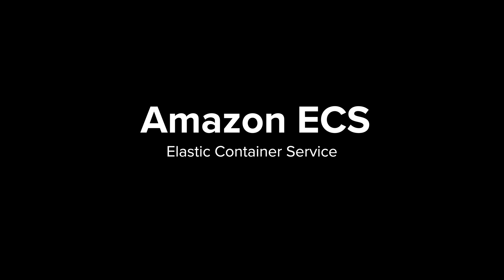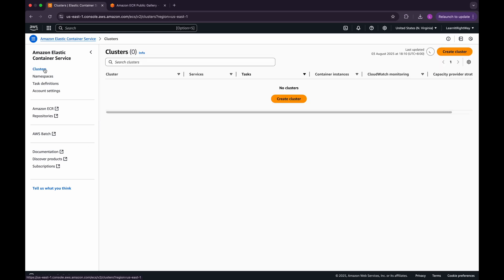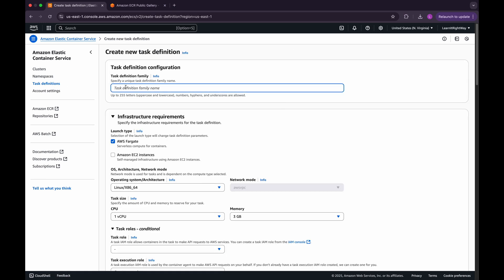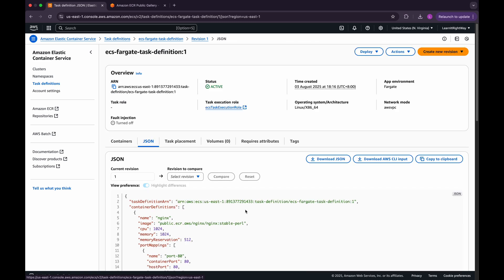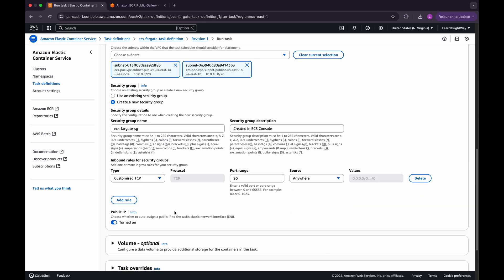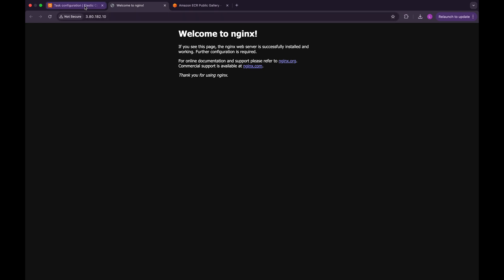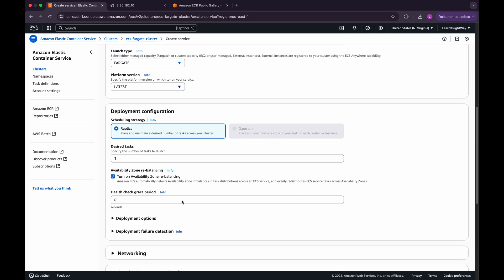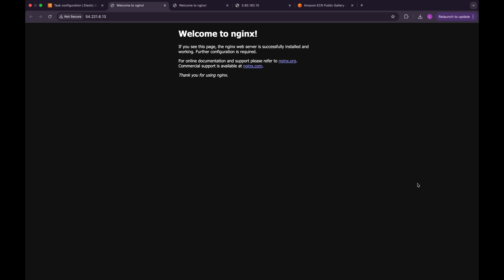Amazon ECS Fargate | AWS ECS Tutorial | Deploy Tasks & Services | Hands-On Step-by-Step Guide | #06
🚀 Welcome to Episode 06 of our Amazon ECS Series!
In this hands-on session, we’ll deploy ECS Tasks and Services using AWS Fargate — a fully managed, serverless compute engine for containers. You’ll learn how to run containers without managing servers and see step-by-step how to set up both a standalone Task and a Service with Fargate.

⭐ Branch - main
⭐ PLEASE REFER README SECTION FOR NECESSARY COMMANDS.

🔍 What You'll Learn:
✅ How AWS Fargate runs containers without servers
✅ Deploying a standalone ECS Task using Fargate
✅ Creating and configuring an ECS Service with Fargate
✅ Key differences between running a Task vs a Service
✅ Hands-on demo: Deploying an NGINX container using AWS Console

🔹 Cloud Engineers & DevOps Professionals
🔹 Developers building containerized applications on AWS
🔹 Beginners learning AWS ECS & Fargate fundamentals
🔹 Anyone who wants to run containers without managing servers

CHAPTERS
00:00 - Introduction
01:20 - Deploy ECS task on Fargate
07:40 - Deploy ECS service on Fargate